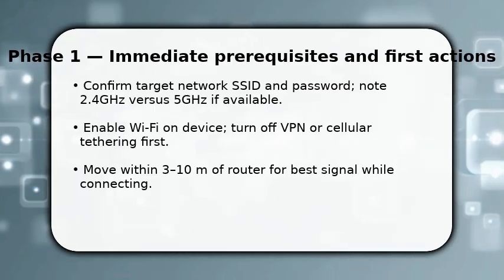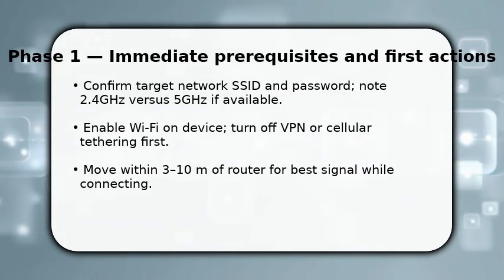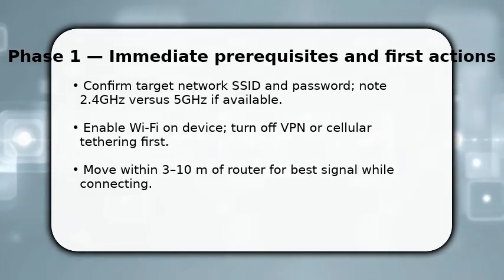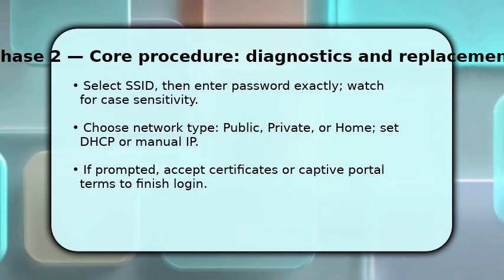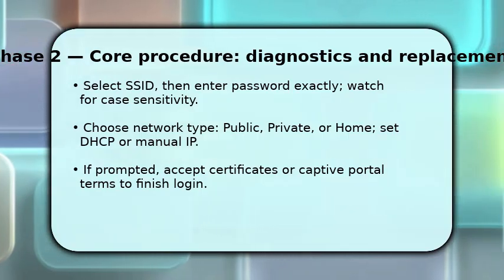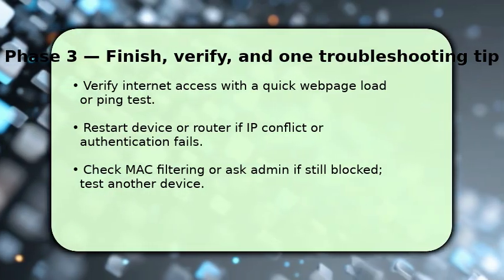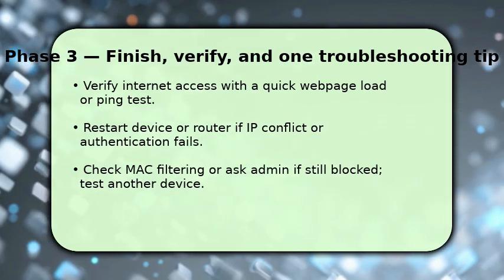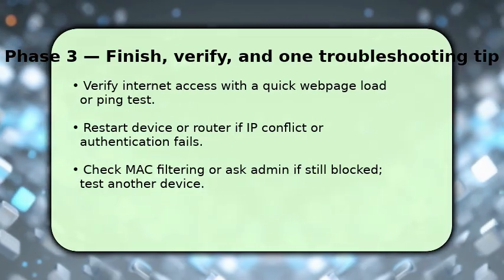How to Connect in Other Wifi - Step by Step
How to Connect in Other Wifi - Step by Step | 🔒 Surfshark VPN Deal — Stay private and secure. $1.99/mo + 3 Months Free ▸

Learn the essential steps to connect your devices on a new Wi-Fi network with our comprehensive guide. From initial setup and troubleshooting common issues, this video will walk you through connecting multiple gadgets seamlessly.

Wi-Fi connection, connect other wifi, setup wireless router, troubleshoot connectivity problems, wireless network guide